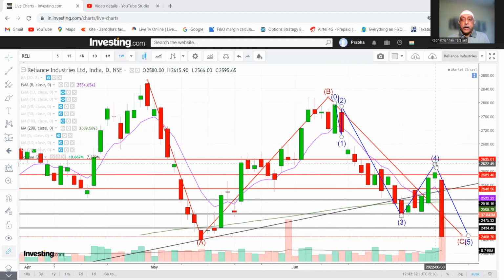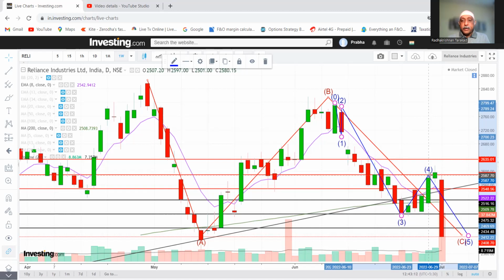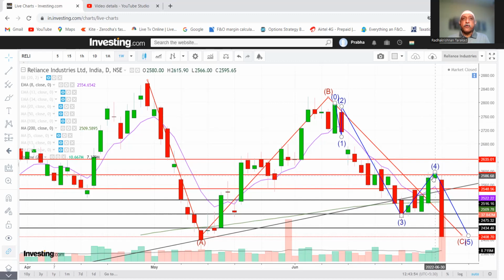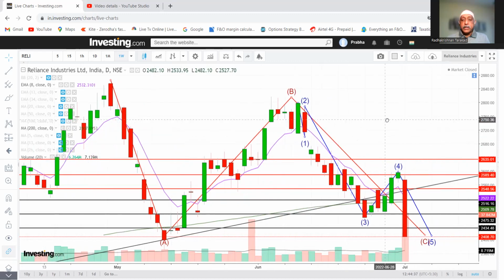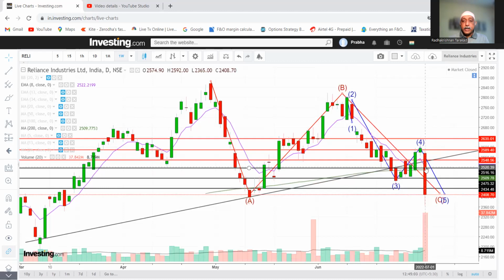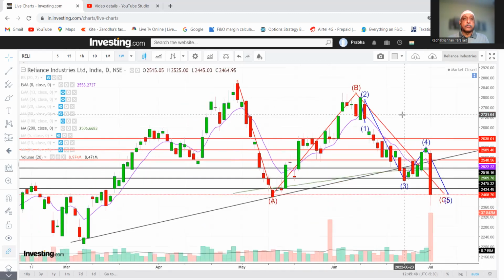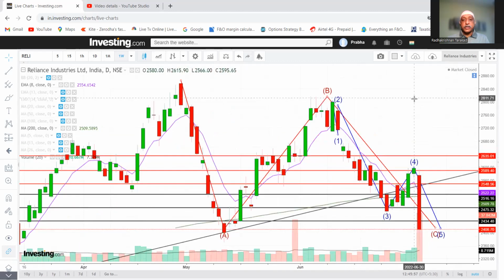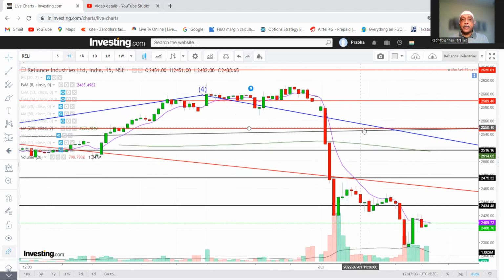RELIANCE SHARE FALL - ACCURATE PREDICTION OF CORRECTION -1ST JULY 2022 - POWER OF TECHNICAL ANALYSIS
THE ONLY YOU TUBE VIDEO THAT ACCURATELY PREDICTED THAT RELIANCE COULD LEAD THE FALL IN NIFTY IN 2-3 SESSIONS! POWER OF STUDY AND POWER OF CHARTS DEMONSTRATED YET AGAIN - SEE VIDEO POSTED ON 28TH JUNE 2022